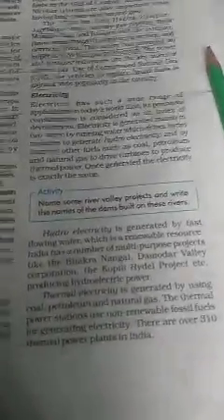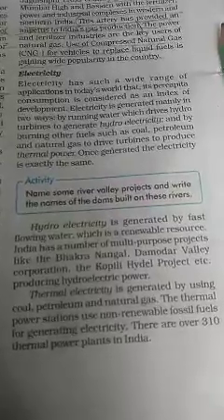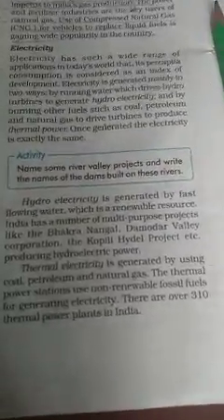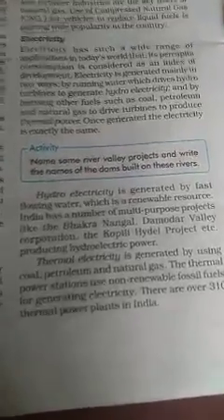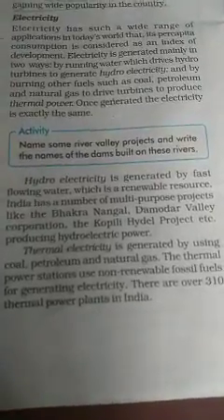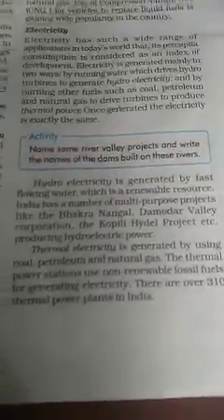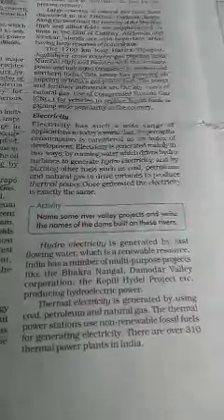Energy resources ch5 Geography